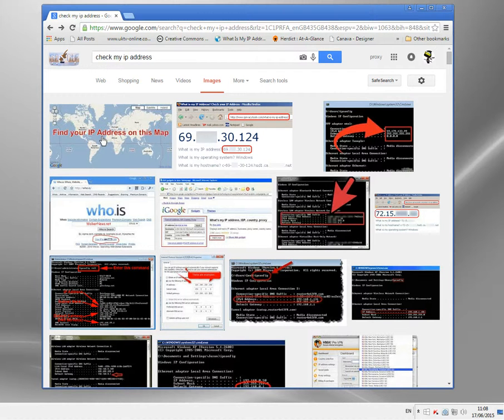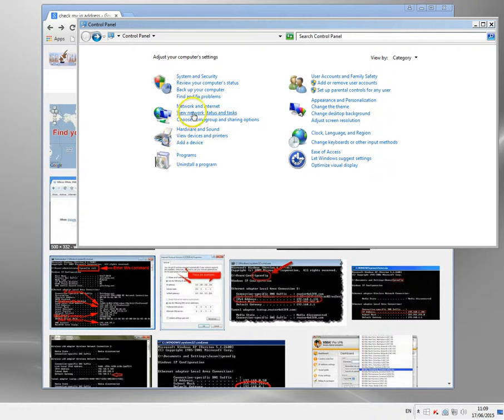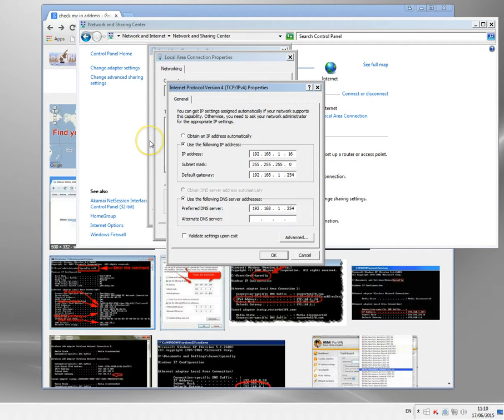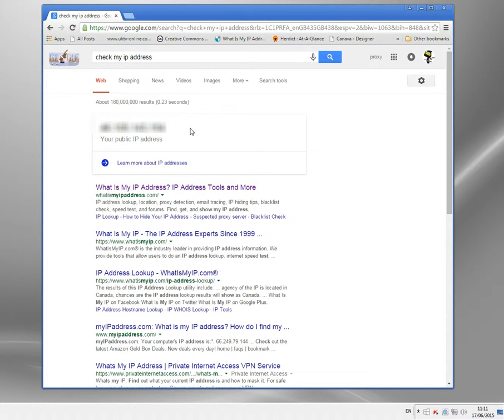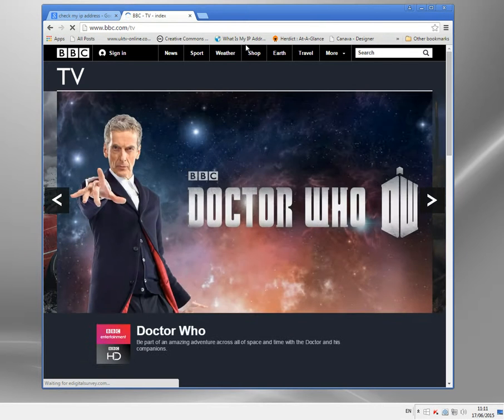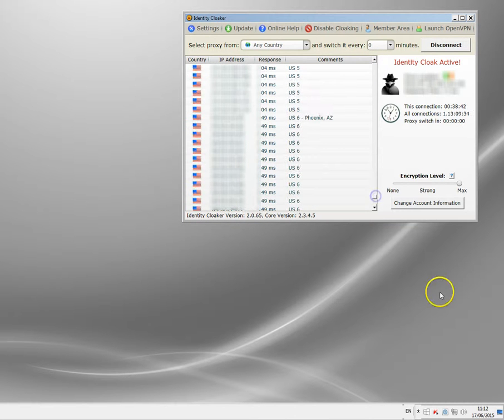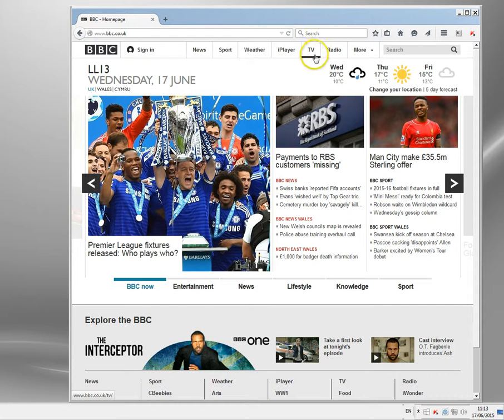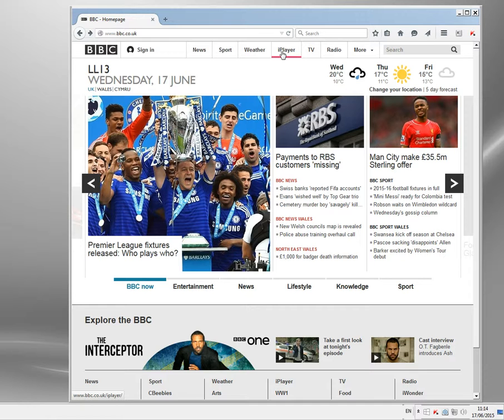How to Block My IP Address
The internet has become an important part of most of our lives, but the more we use it the greater the privacy risks.  This video shows you how to block websites from seeing your IP address and recording your personal information.

The important thing to remember is if you control access to your IP address then you can also control what websites and content you can see.  For example most of the large media sites restrict access based on your location, sites like Hulu and Pandora are only available in the USA.

However having the ability to block my ip address means that it is possible to access these sites from anywhere in the world.  Hopefully the video will explain how this works using proxies and VPN servers.